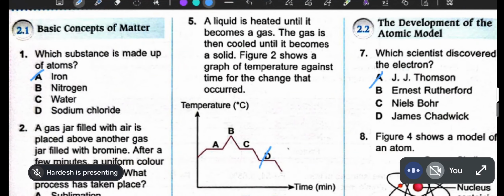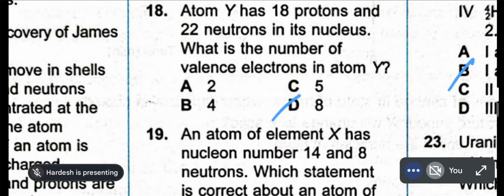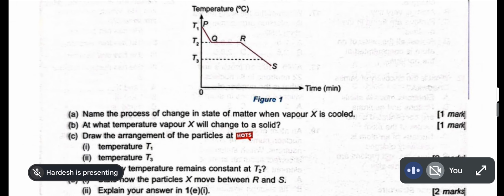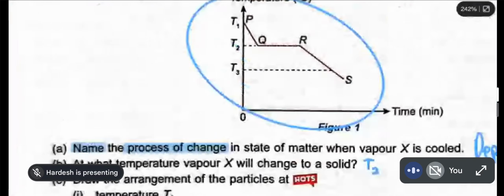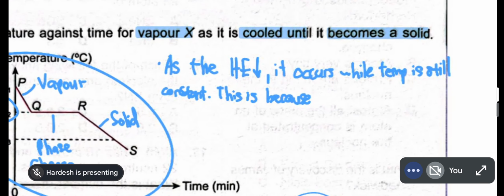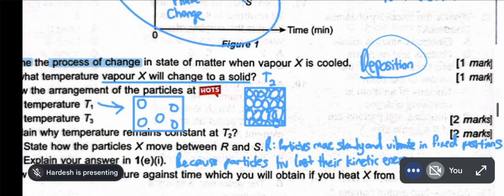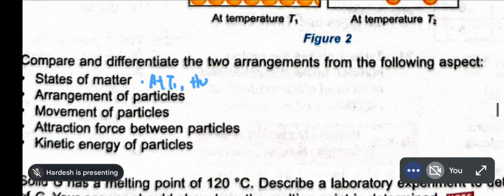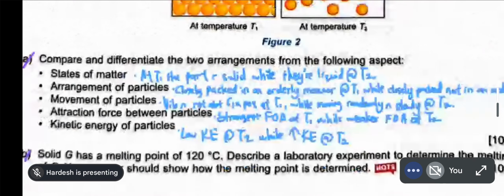SPM Chemistry F4C2 QnA